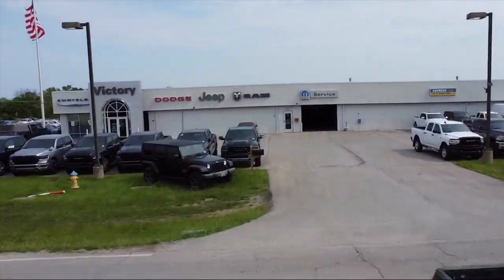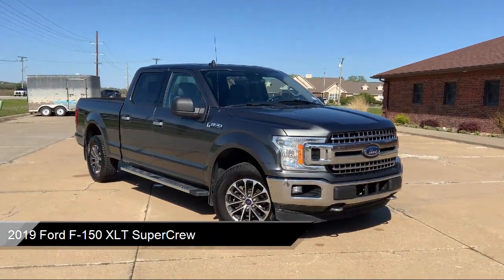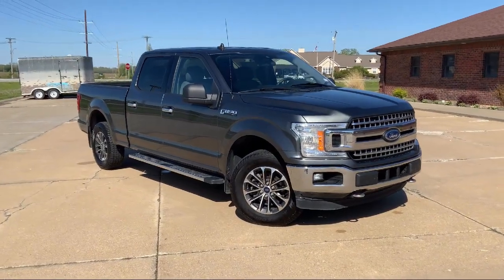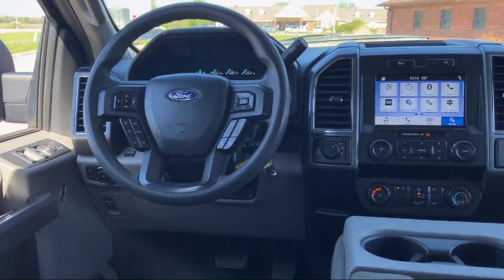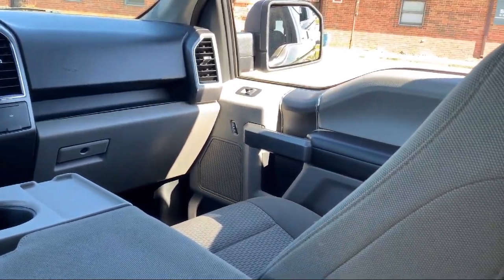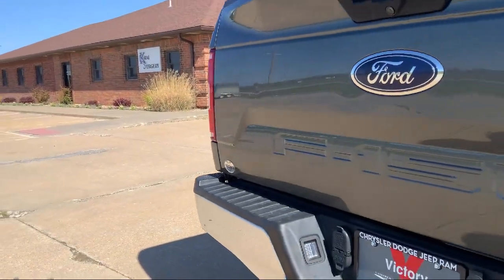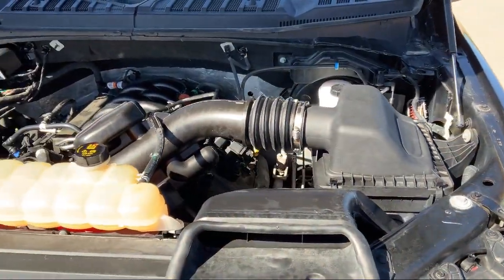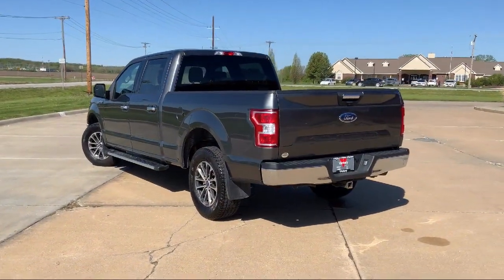2019 Ford F-150 XLT SuperCrew Ottawa Garnett Wellsville Olathe Emporia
2019 Ford F-150 XLT SuperCrew Stock Number: PA24550 Vin:1FTFW1E56KFA24550.